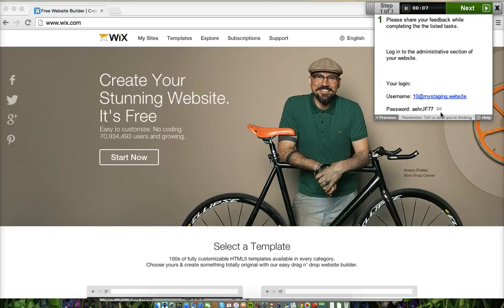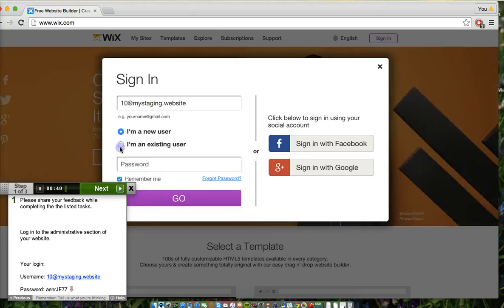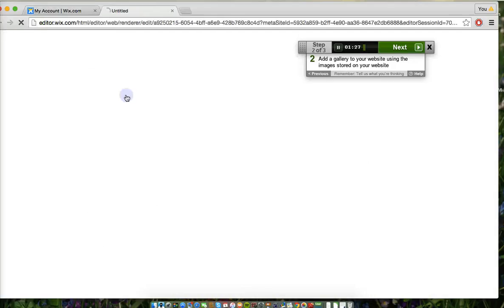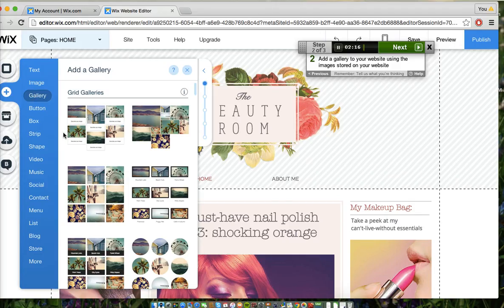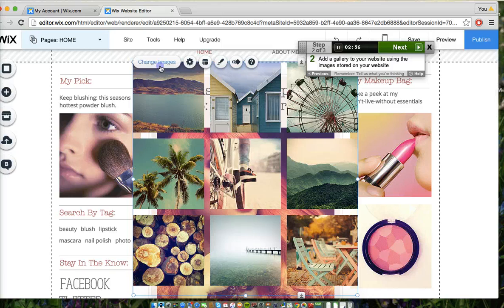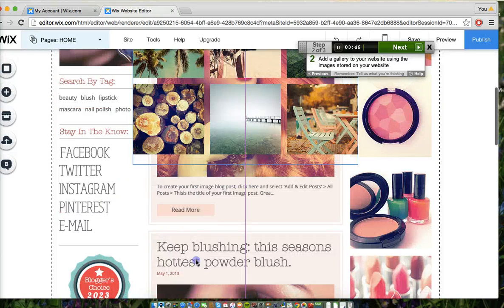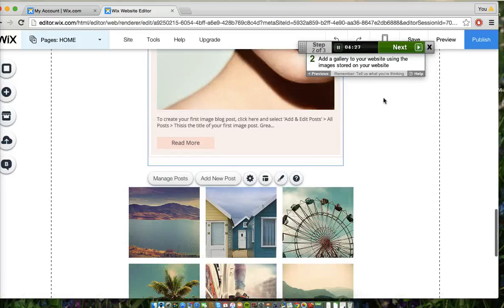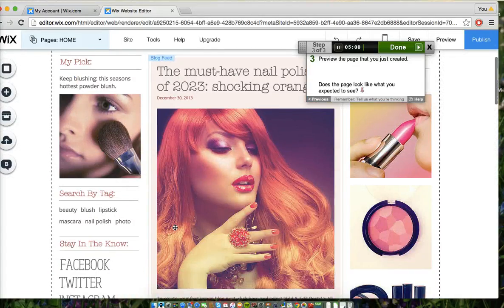Wix Case Study for Task 3 Female | 18–25